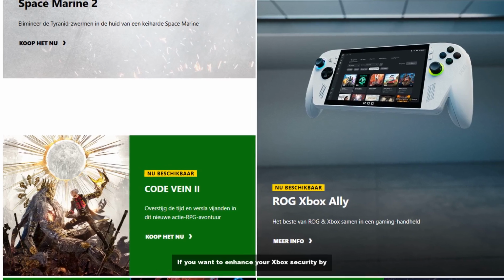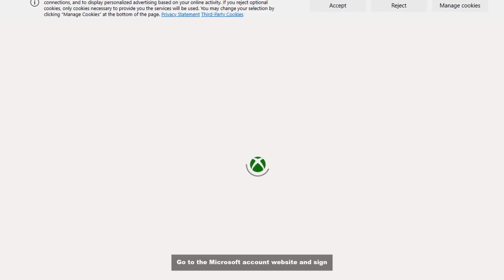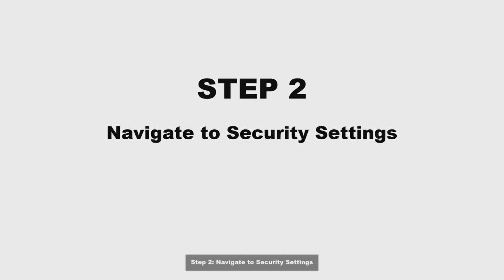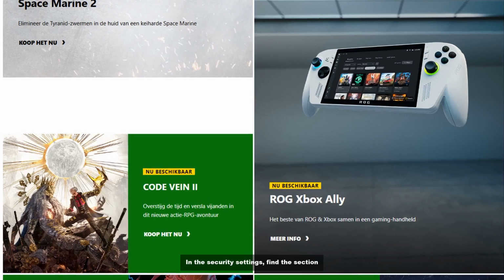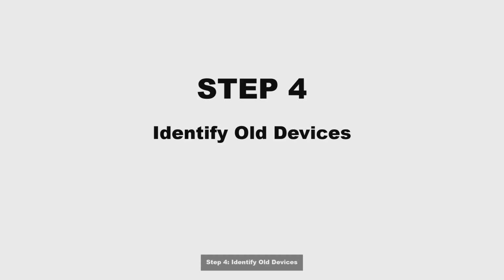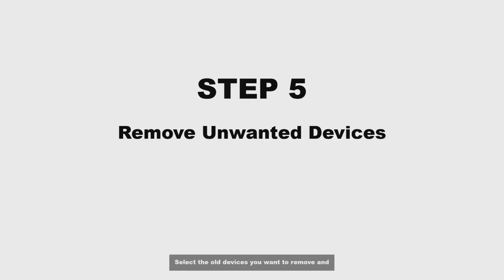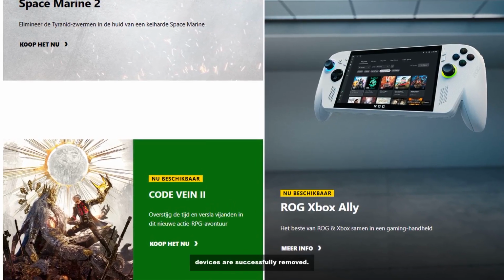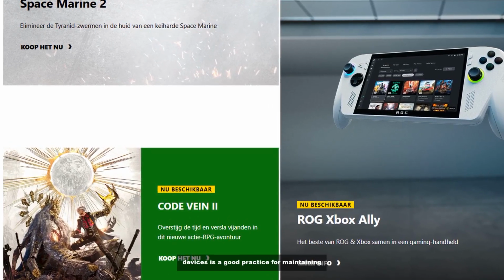How To Remove Old Devices From Xbox Security Settings 2026 (EASY GUIDE)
In this video, we will show you how to remove old devices from Xbox security settings in 2026 with our easy guide. If you're looking to manage your Xbox account and enhance your security, this tutorial is perfect for you.